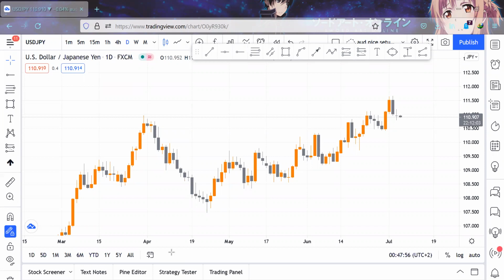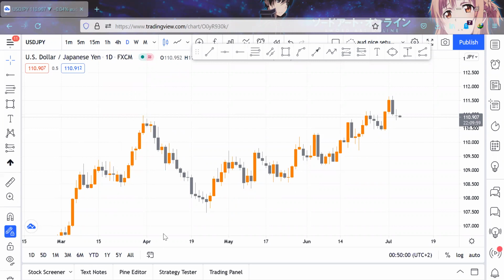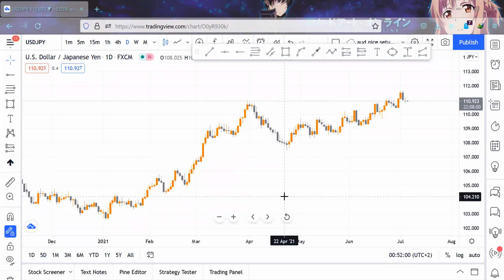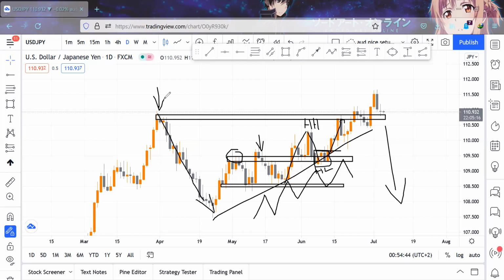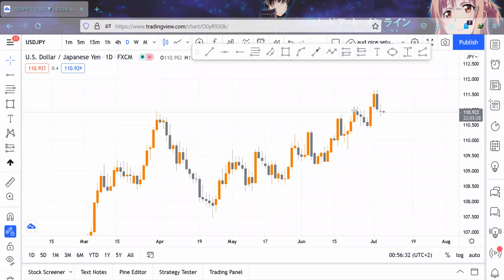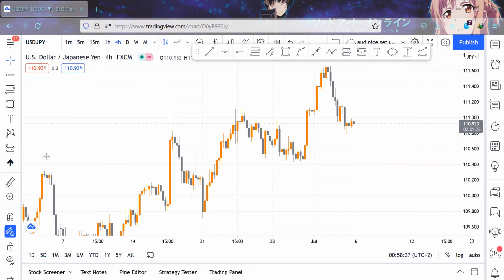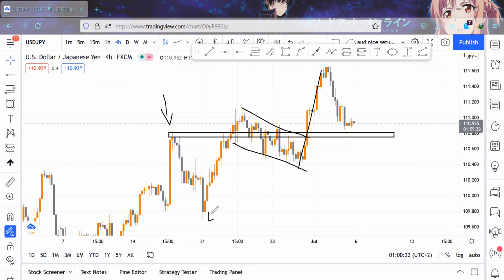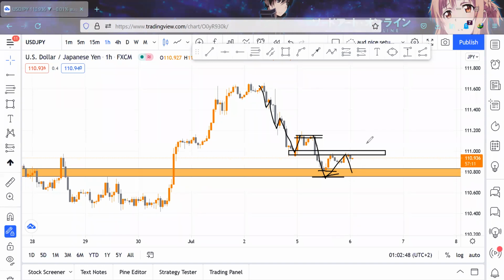USING MULTIPLE TIMEFRAMES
TRADING THE FOREIGN MARKET EXCHANGE ON MARGIN CARRIES A HIGH LEVEL OF RISK AND MAY NOT BE SUITABLE FOR INVESTORS.
BEFORE DECIDING TO INVEST YOU SHOULD CAREFULLY CONSIDER YOUR INVESTMENT OBJECTIVES,LEVEL OF EXPERIENCE AND RISK
APPETITE.

TRADING THE FOREX MARKET IS VERY RISKY AND REQUIRES A LOT OF PATIENCE AND DISCIPLINE. BUT WITH WITH RIGHT STRATEGY
AND UNDERSTANDING ,THE RESULTS CAN BE AMAZING